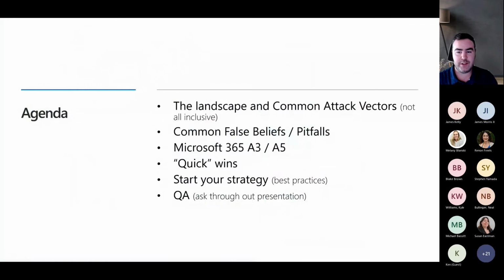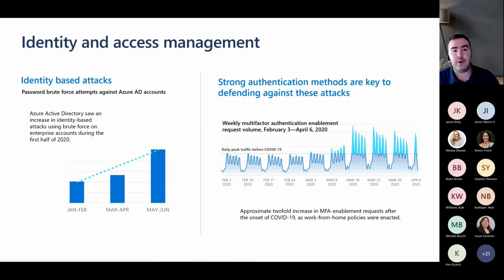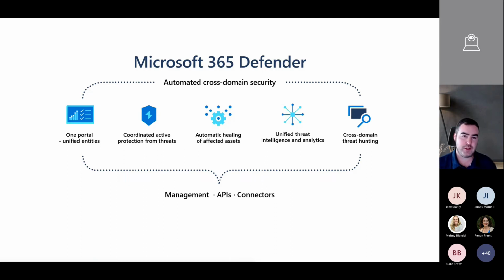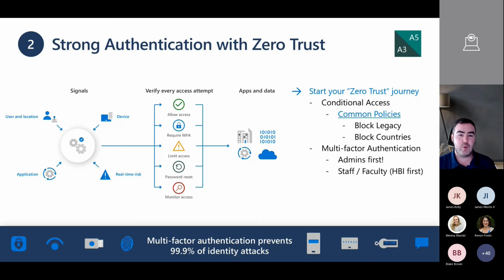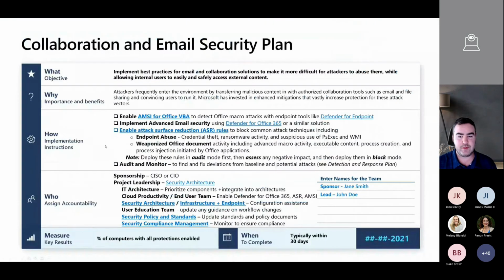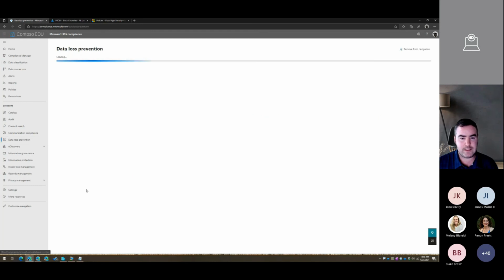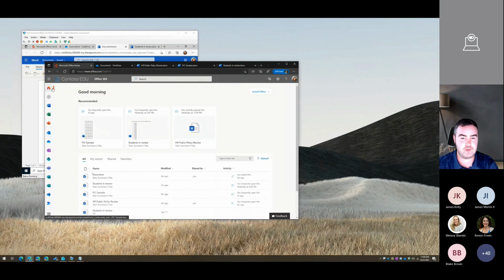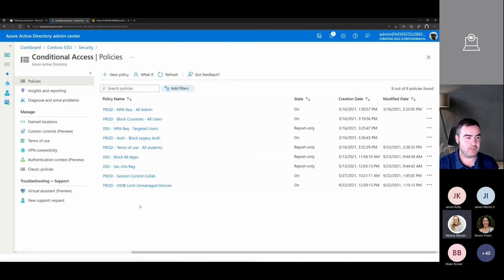Webinar: Microsoft 365 Quick Security Wins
Everyone understands the importance of security and compliance, but many struggle to know where to begin with limited resources. Microsoft’s Nick Caromano, a Senior Security and Compliance Technical Specialist, will lead an interactive session focusing on the current security landscape, common attack vectors, best practices, outdated ways of thinking, and a few quick wins around risk mitigation in specific scenarios.

Topics discussed include:

Azure AD
Microsoft DLP and Information Protection
Microsoft Defender (Endpoint, Identity, O365, MCAS)
Best Practice Resources | Getting Started